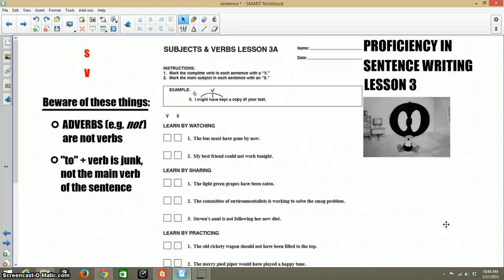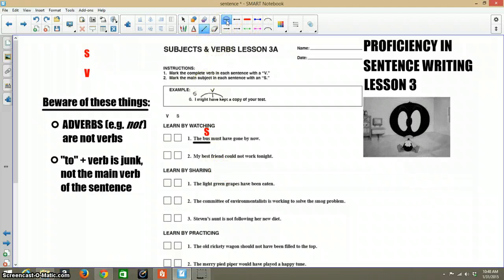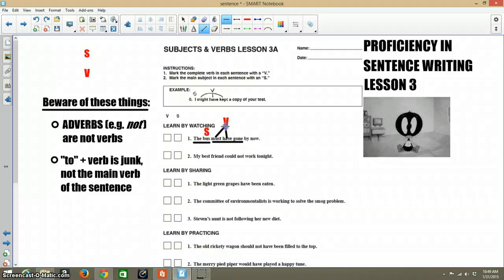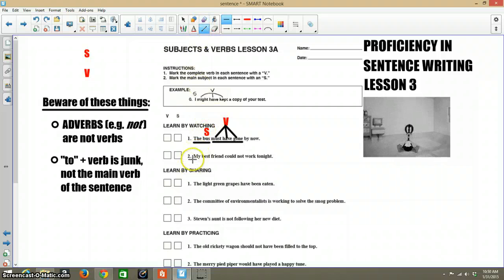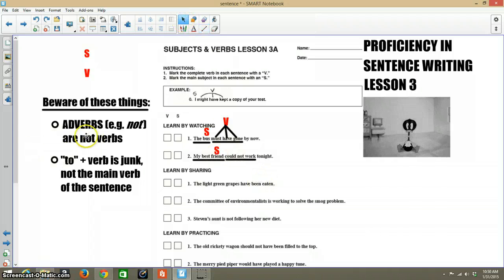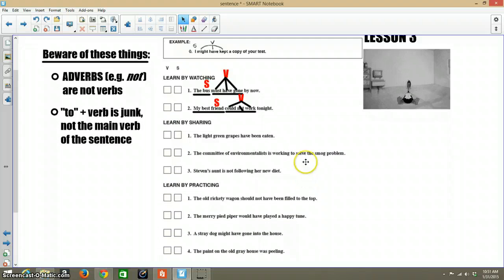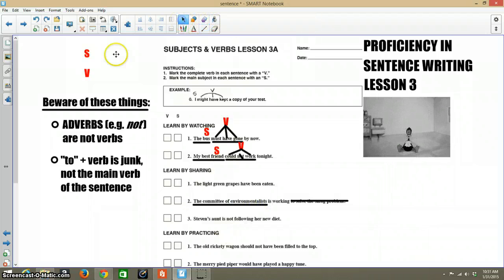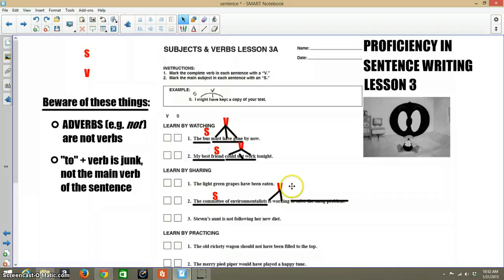PSW Subjects & Verbs Lesson 3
Introduction to Subjects & Verbs Lesson 3 of Proficiency in Sentence Writing